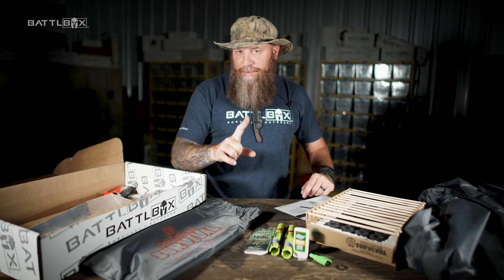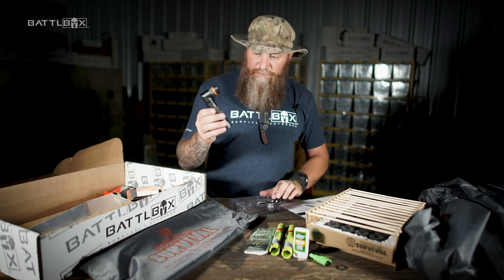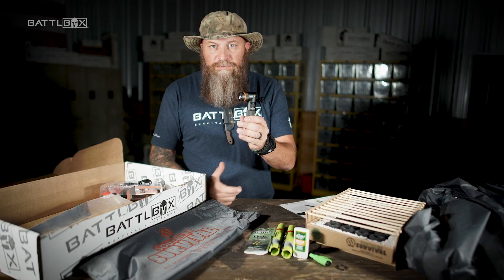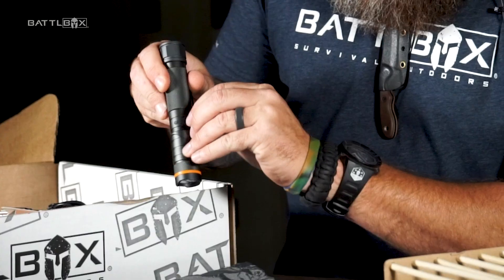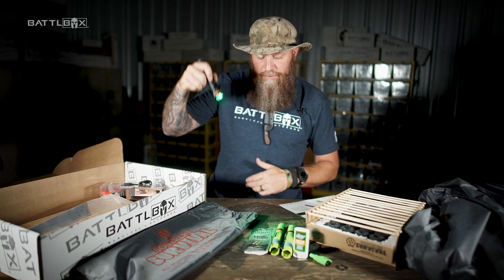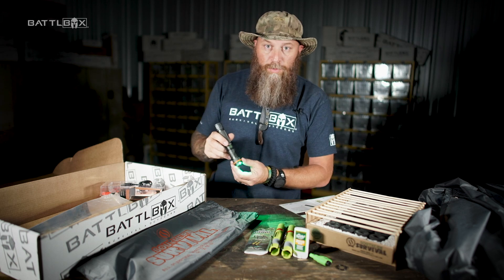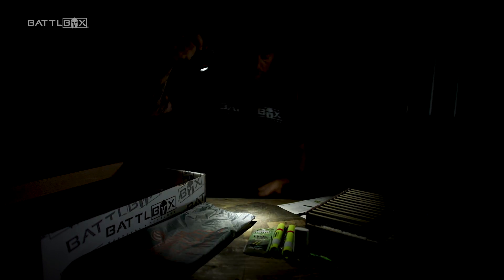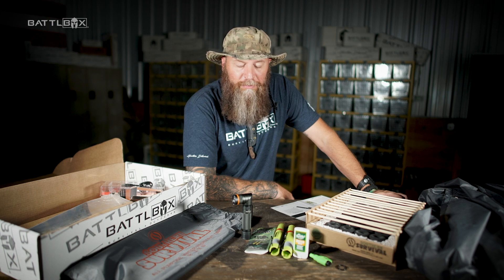Sweet features from this Flashlight! NICRON B70